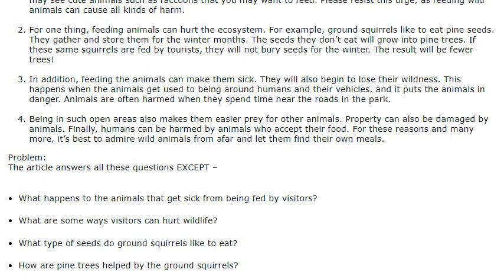6th Grade - Reading - Ask and answer questions - Question Feedback - 151884